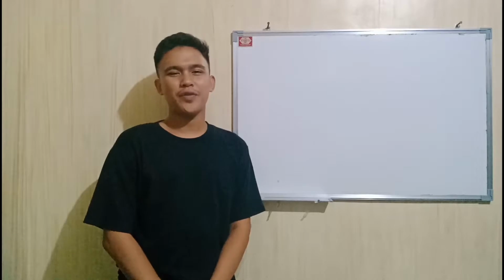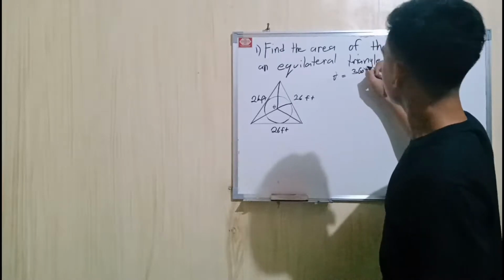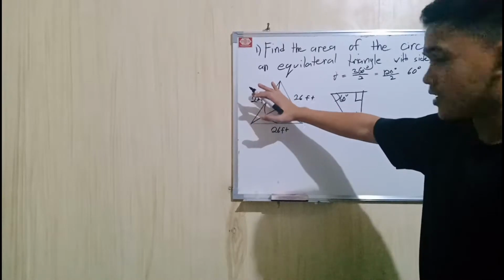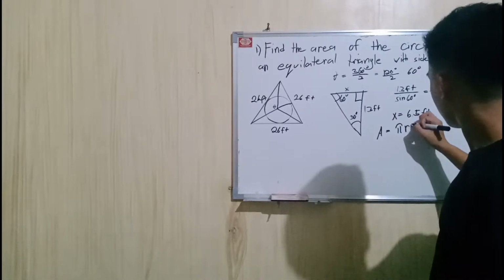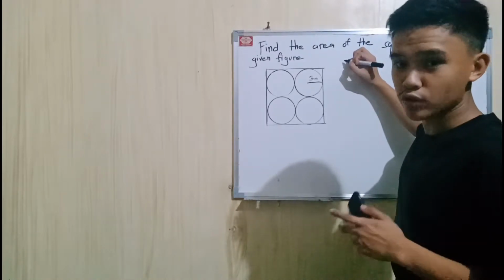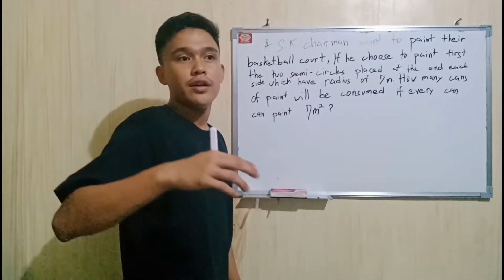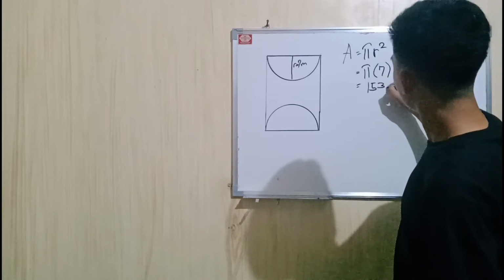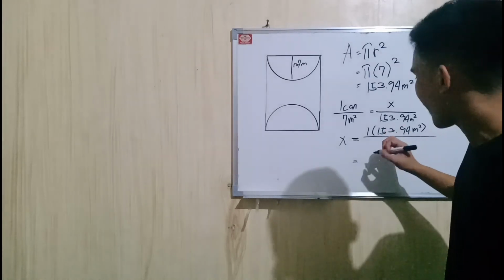Tutorial about Packing problems